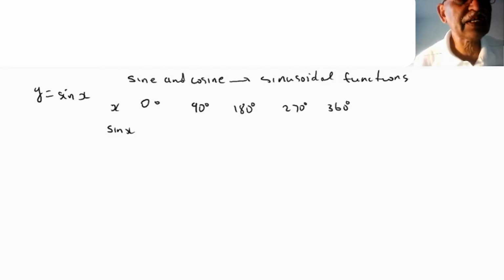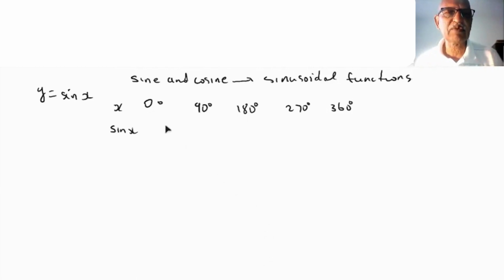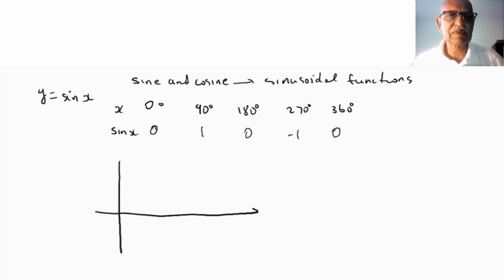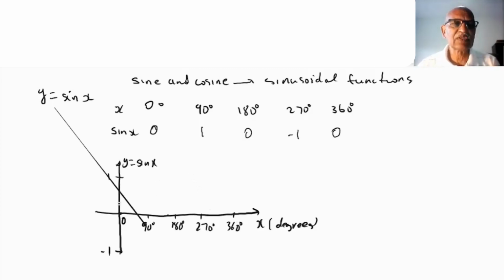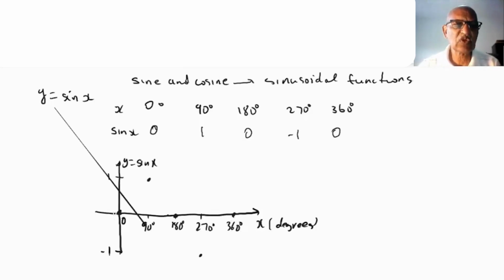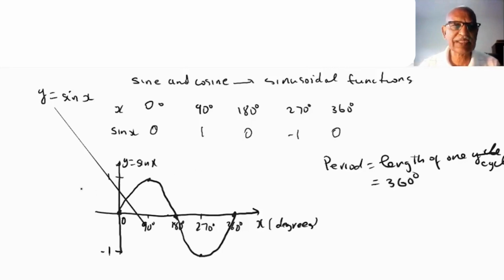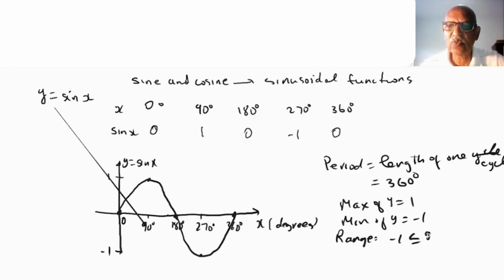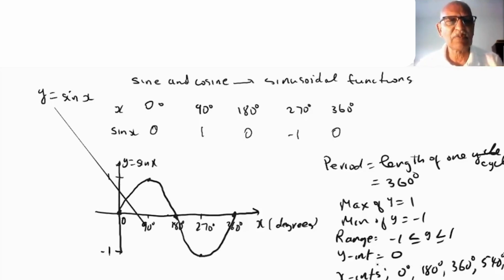Basic Sine Graph in Degrees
Welcome to this video on Basic Sine Graphs in Degrees

In this tutorial, we'll explore the fundamental concept of the sine graph, which is a fundamental trigonometric function. We'll walk you through step-by-step, explaining how to plot the sine graph in degrees and understand its key features.

Whether you're a student learning trigonometry for the first time or someone looking for a quick refresher, this video is for you! By the end, you'll have a solid grasp of the basic sine graph in degrees, helping you tackle more complex trigonometric concepts with confidence.